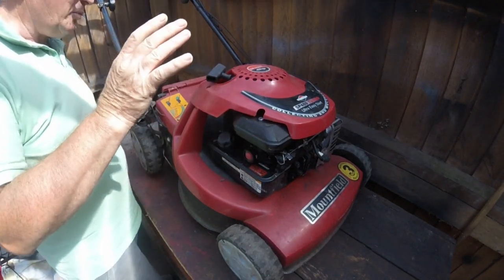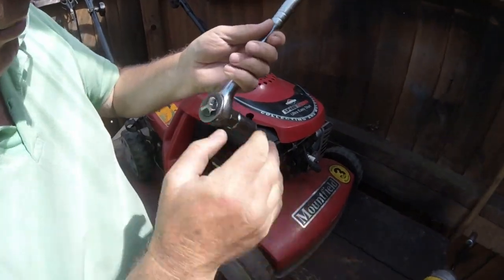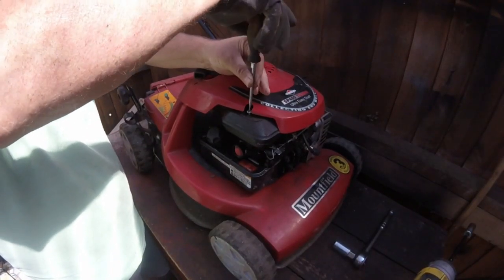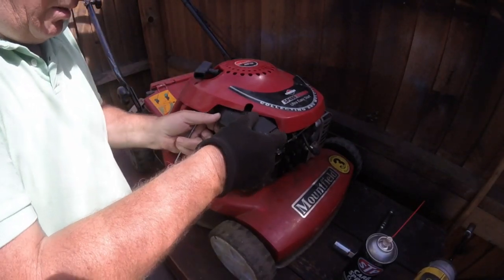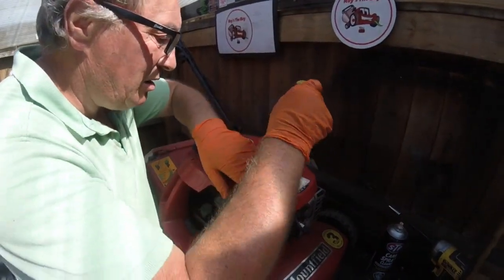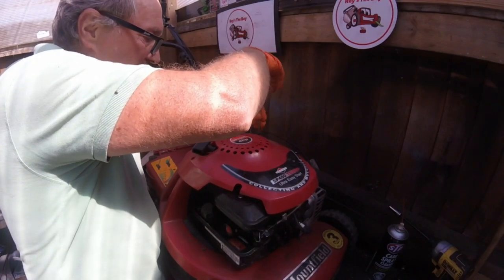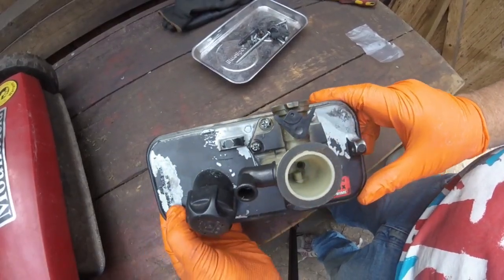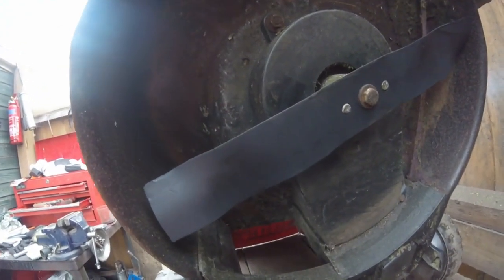FREE Mountfield SP480 Turbo wont start can it be fixed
in this video i have a mountfield sp480 turbo i got for nothing that wont start

Here is my wish list if you would like to help with helping my channel
impact driver

GT Ultrasonic Cleaner

Wireless N Repeater

GoPro Hreo 4